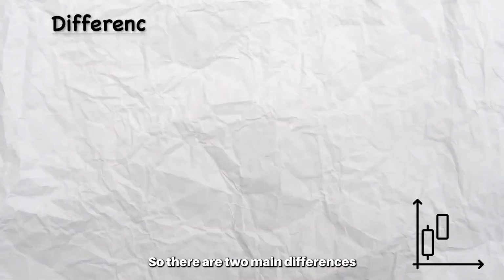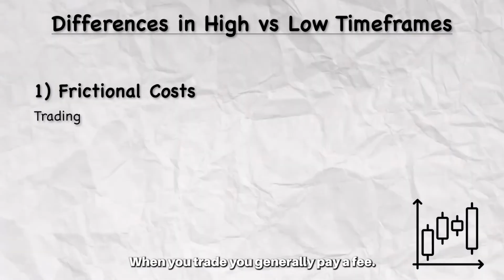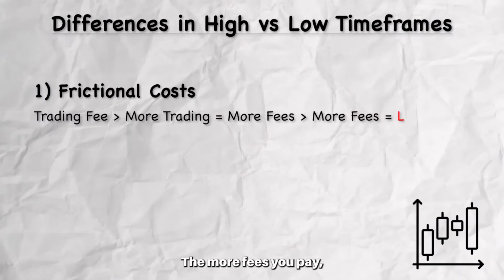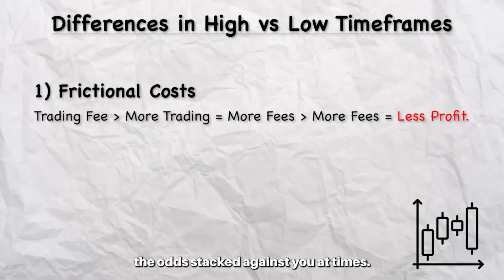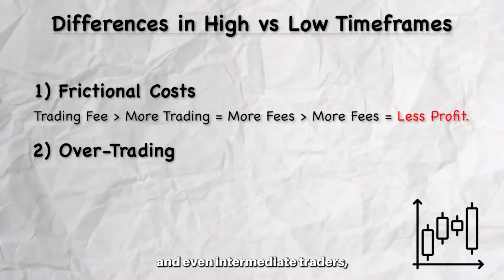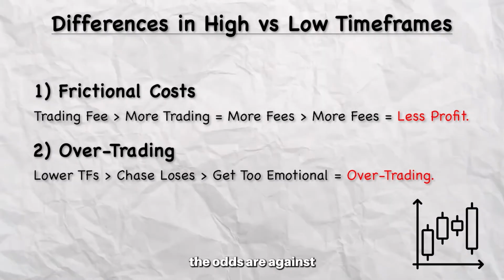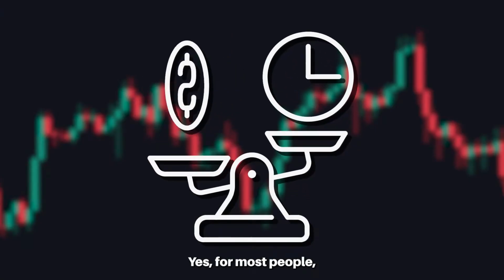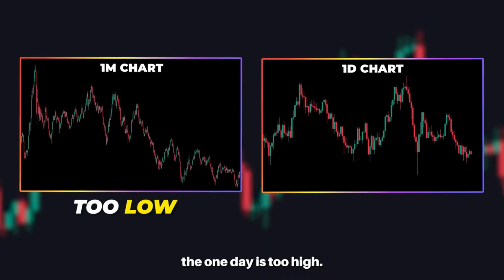잘못된 시간대로 거래하지 마세요...